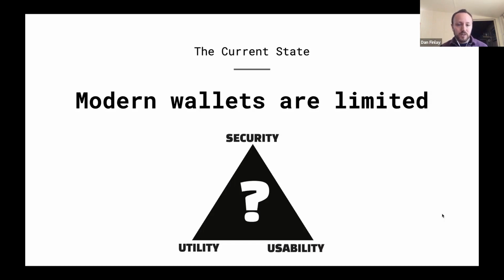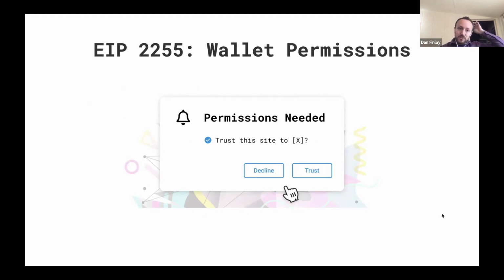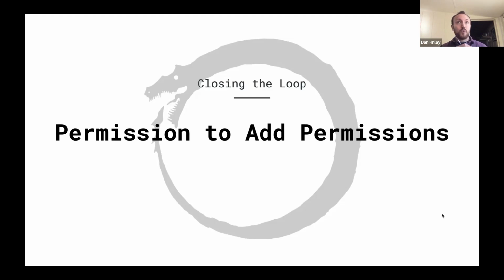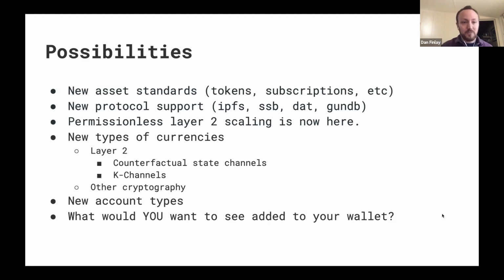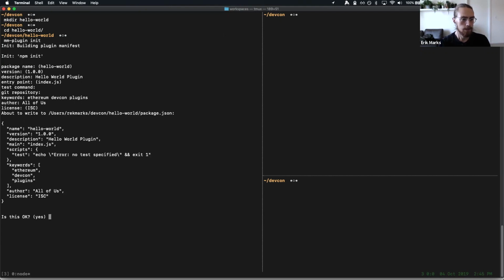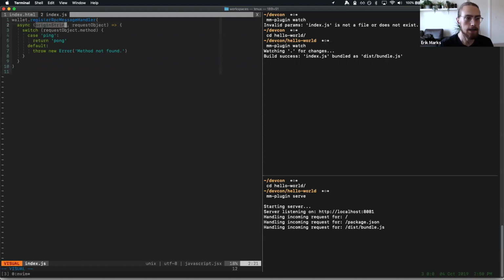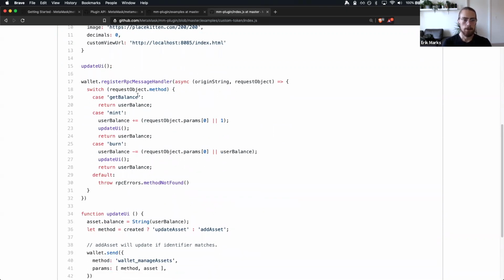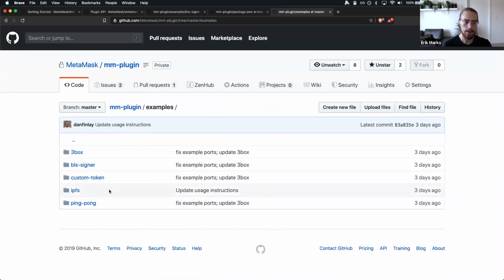MetaMask Devcon 5 Workshop: The Next Evolution of Web3 Wallets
Devcon 5: October 2019.
MetaMask hosted a workshop introducing a new set of features they are proposing for the platform.